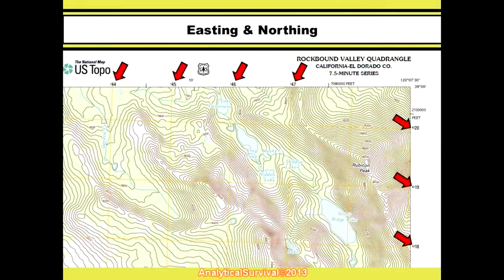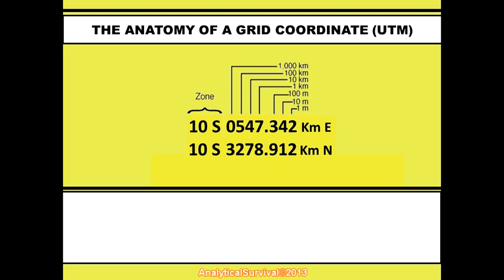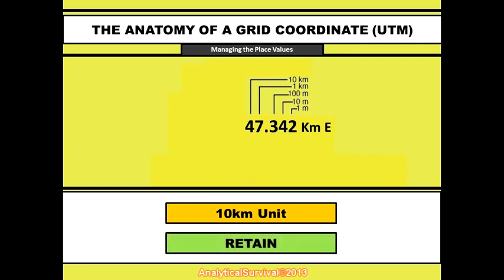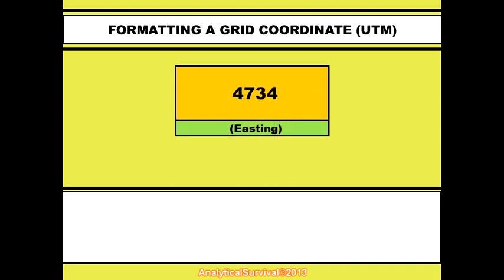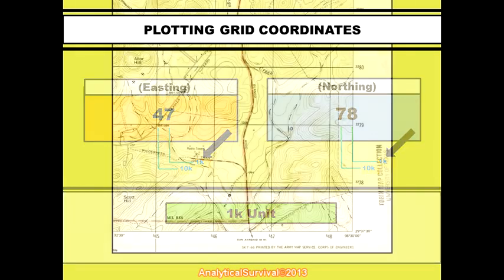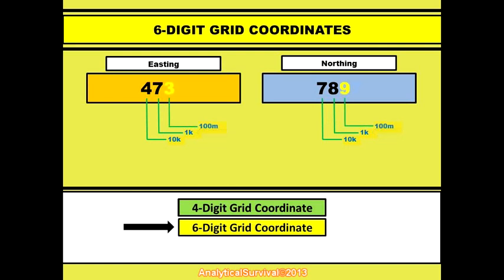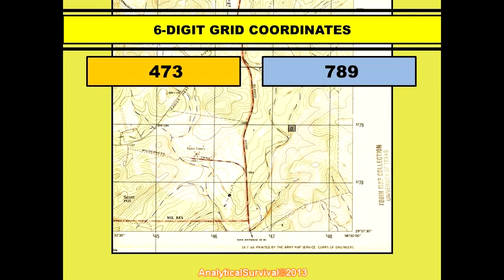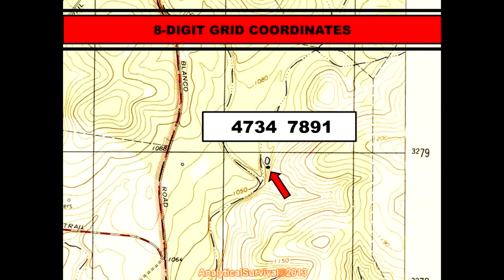Land Navigation Part 2